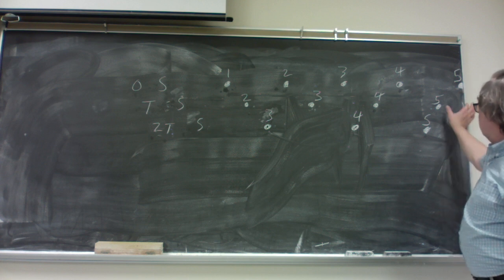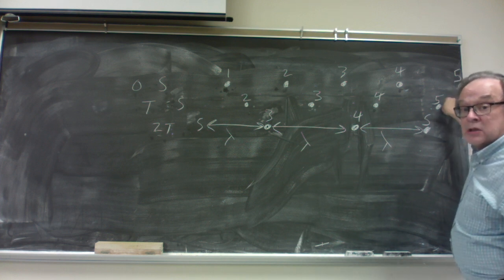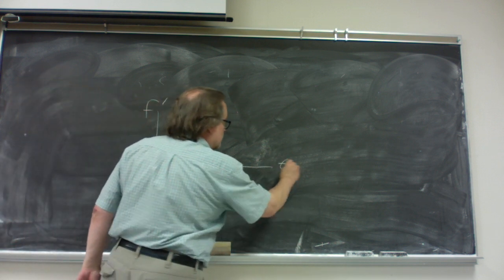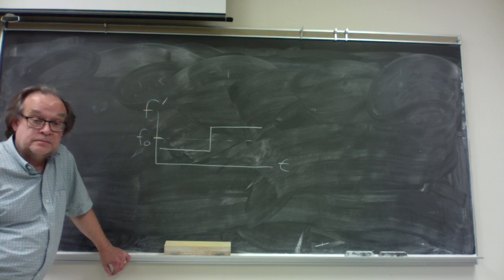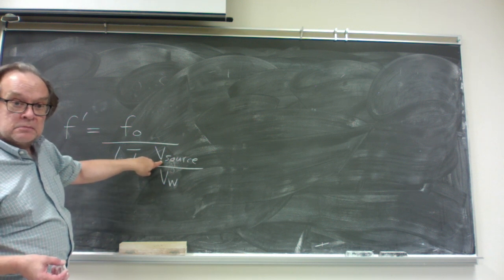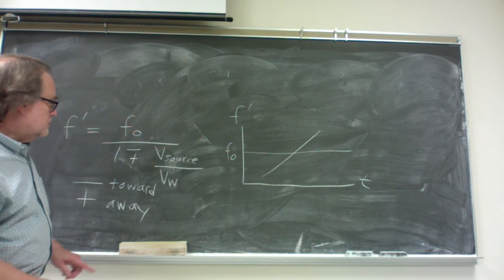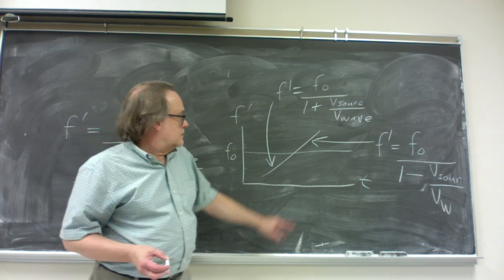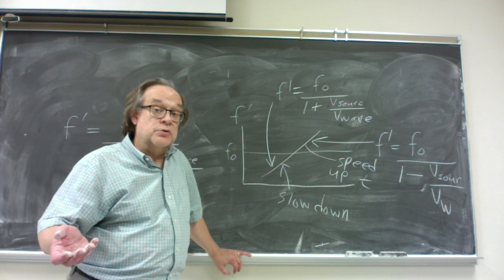Ch 15 doppler